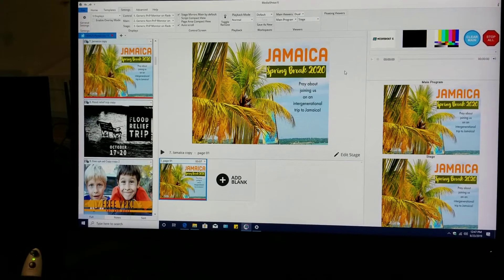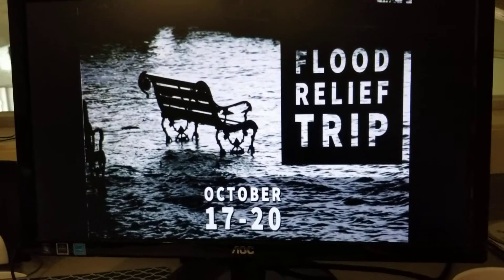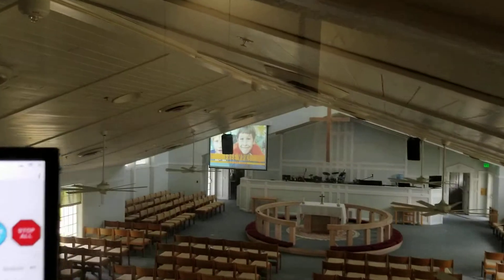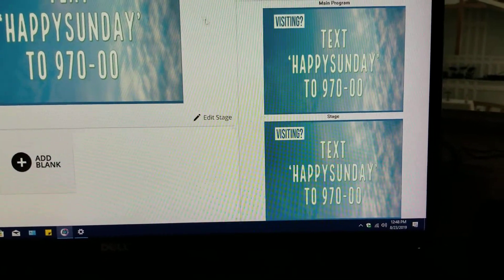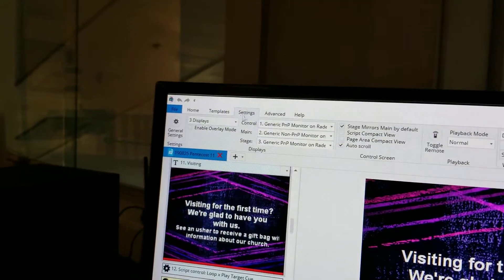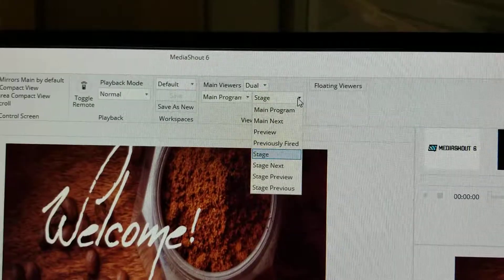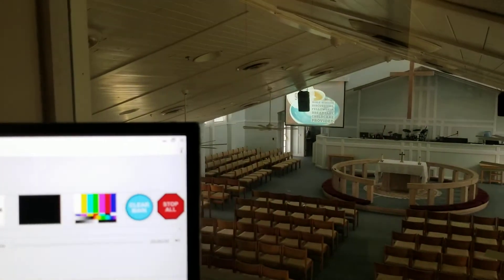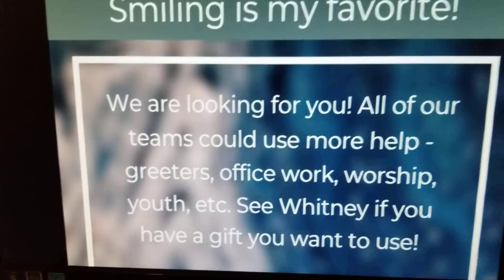MediaShout1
Viewer settings.